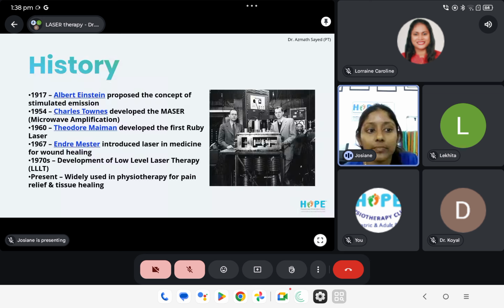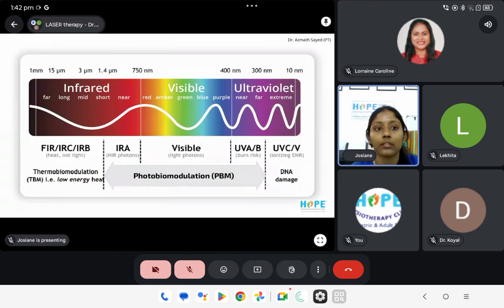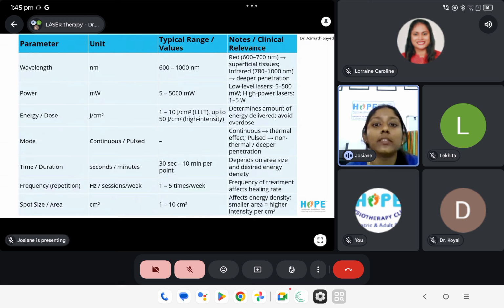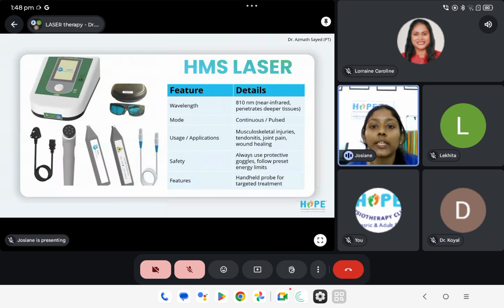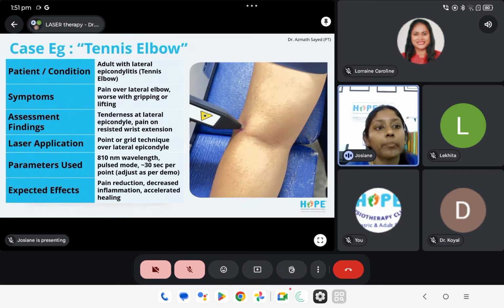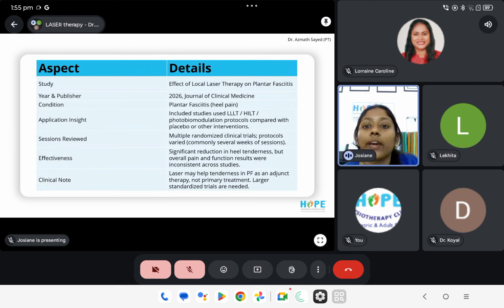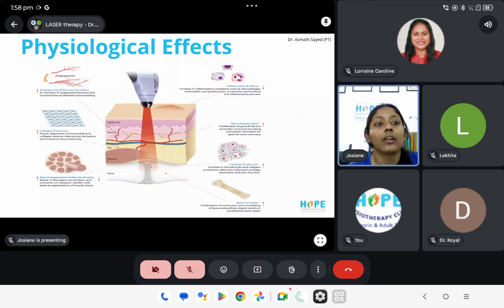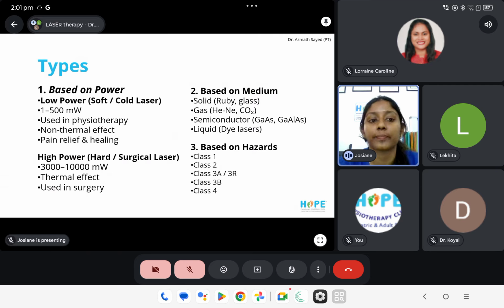Lecture on LASER Therapy in Physiotherapy.